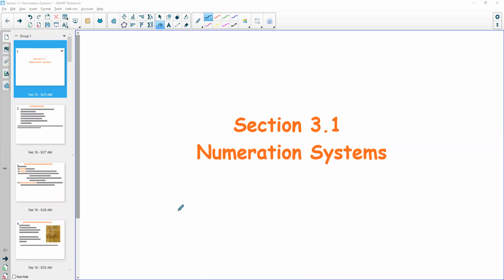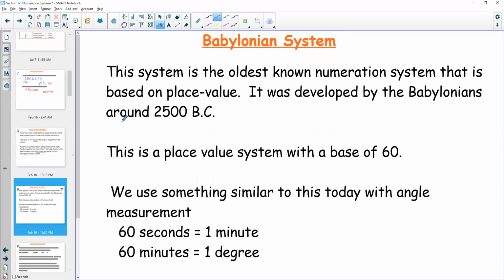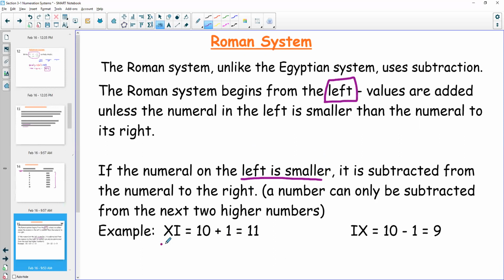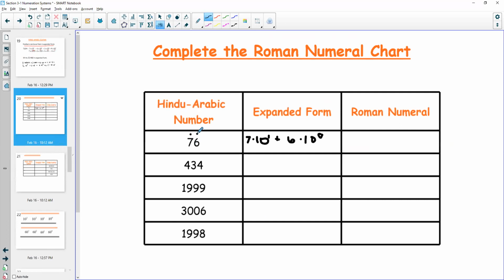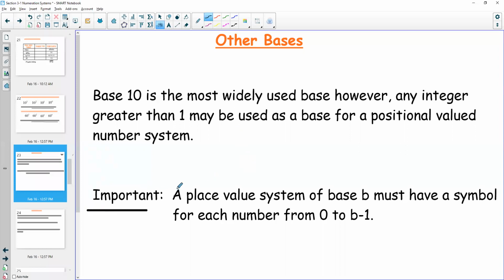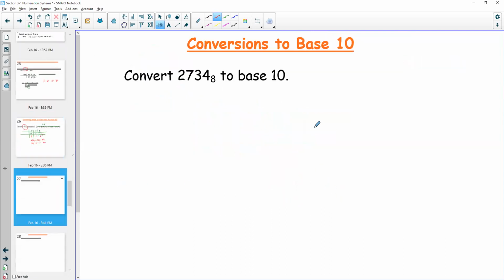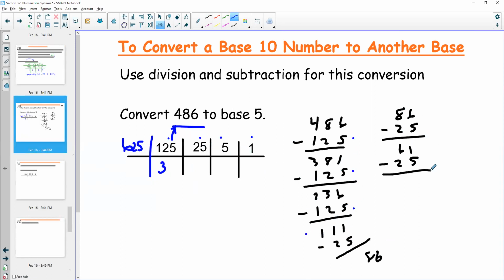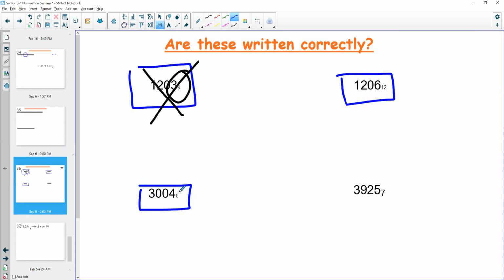Math 102: 3.1 Recorded Notes